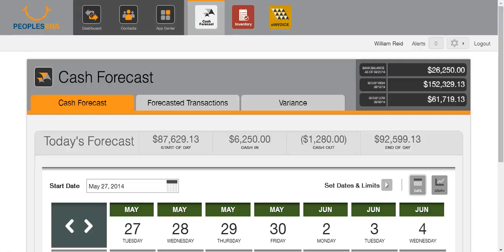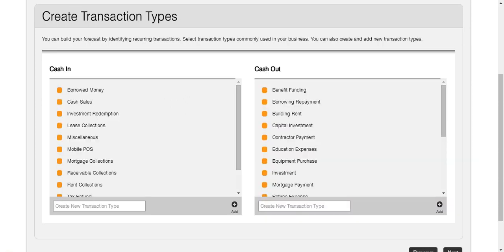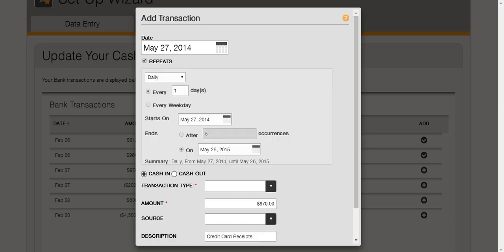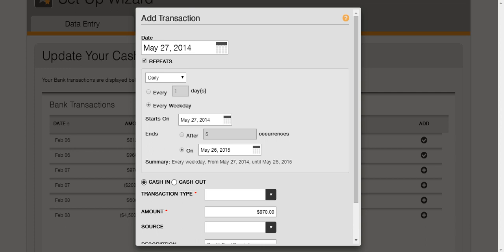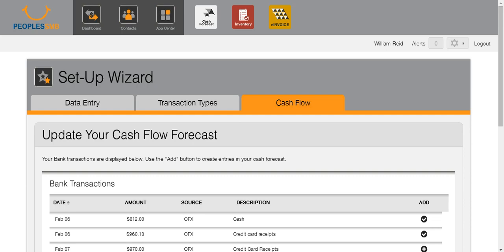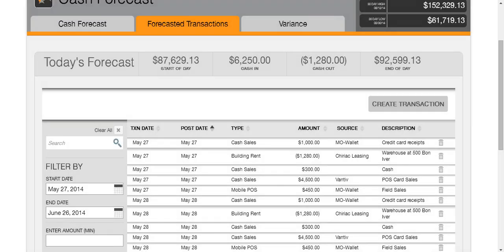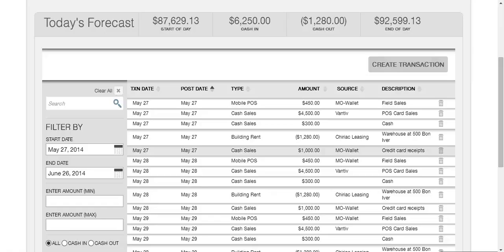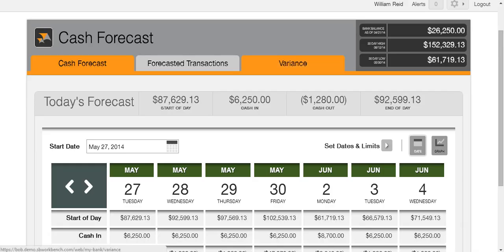How To - Putting Transactions Into the Forecast